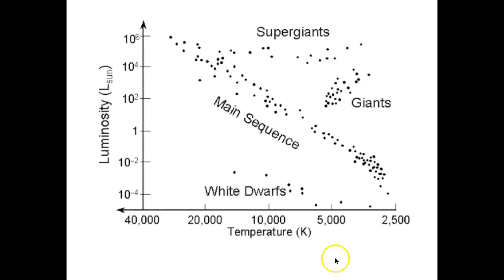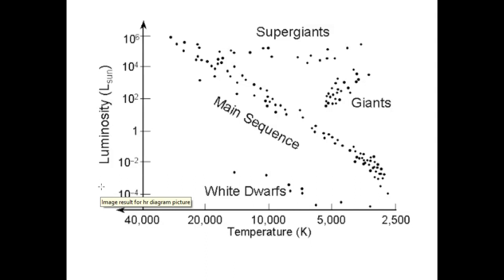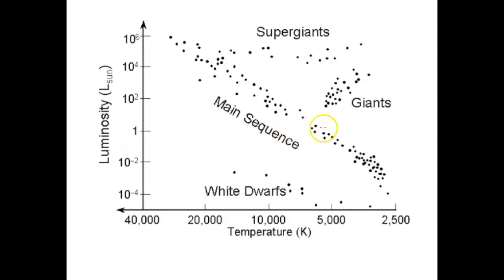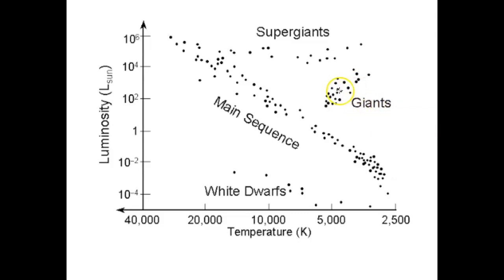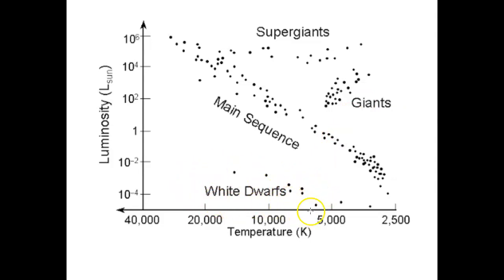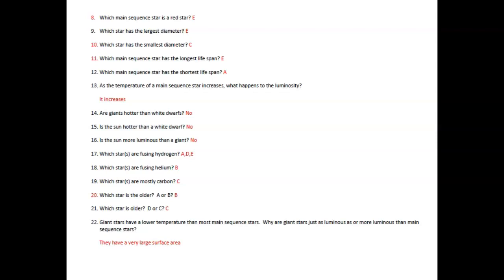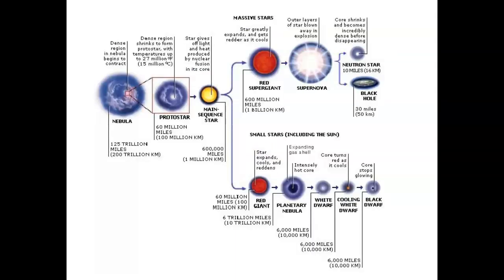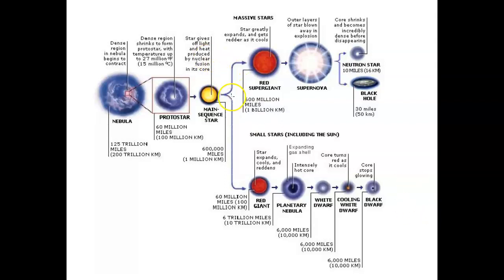H-R Diagram Practice